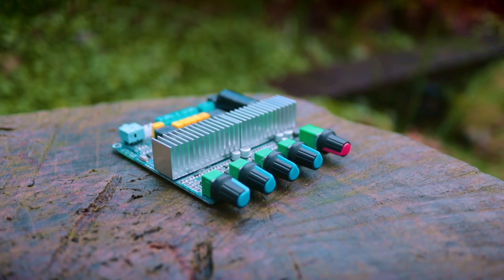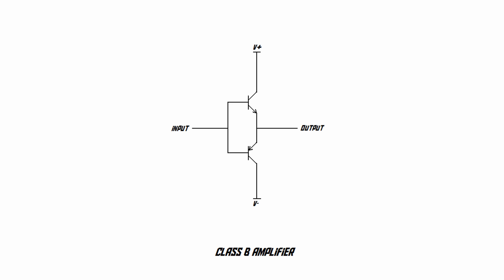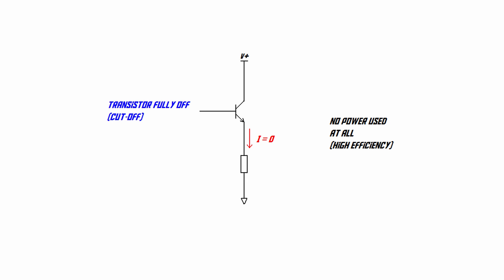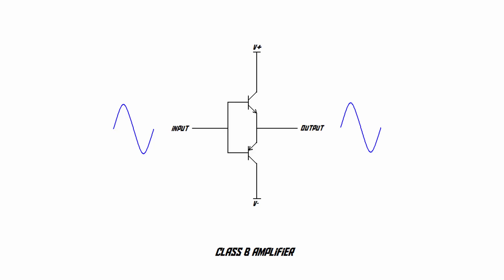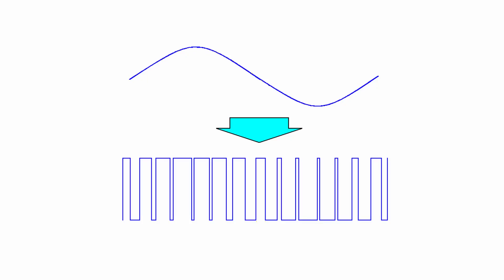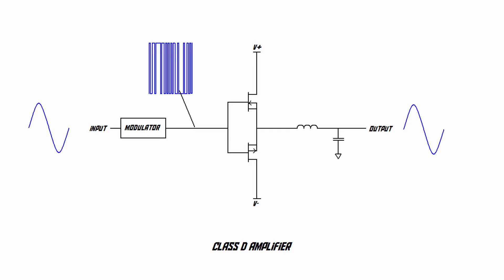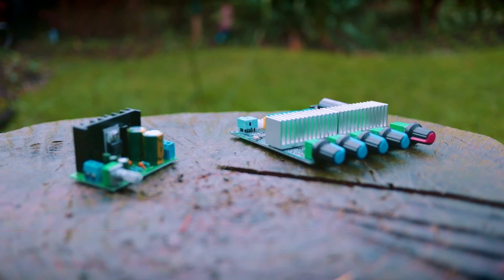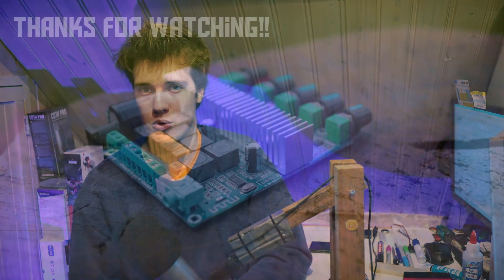Why class-D amplifiers are crazy efficient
In this video, we take a look at how class-D audio amplifiers work. These amplifiers achieve efficiencies over 90%, making them the most popular choice for audio power amplification in modern products.